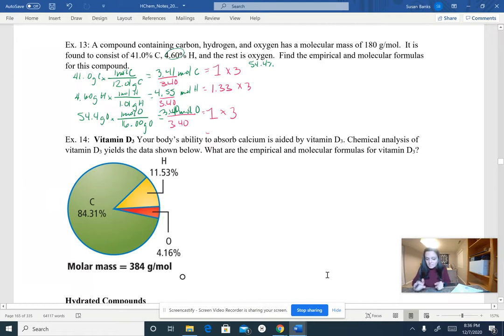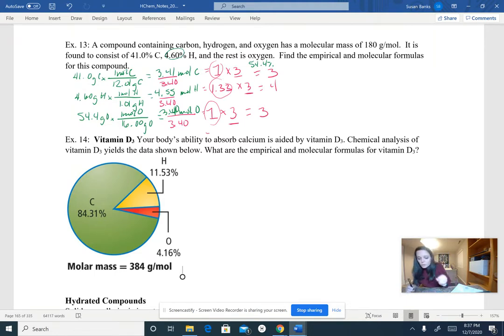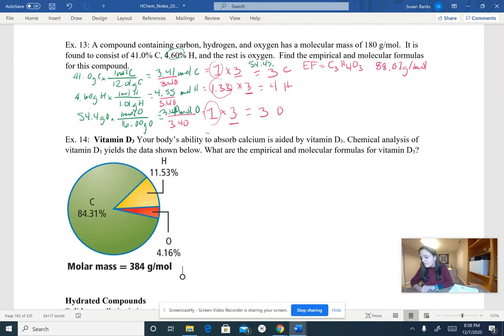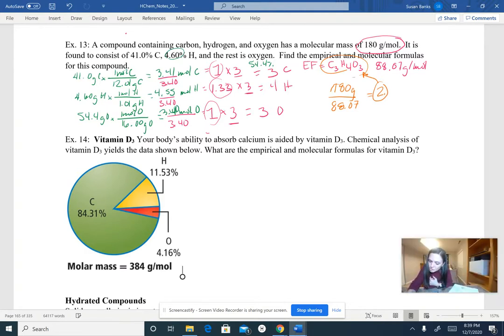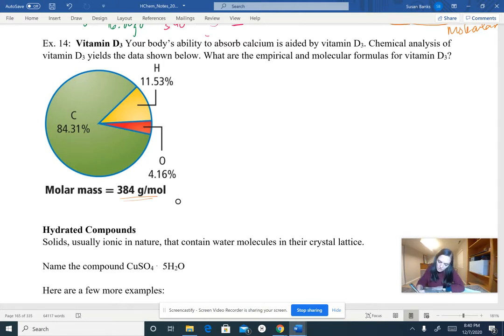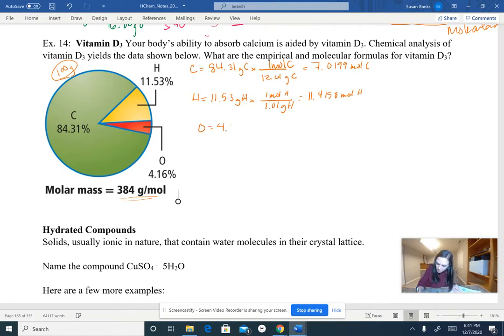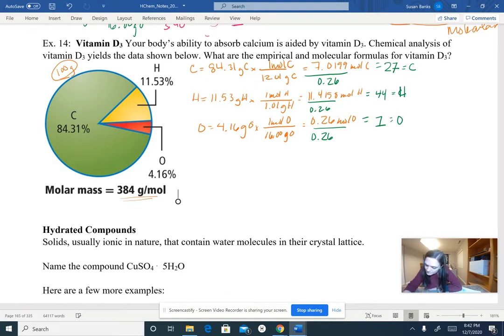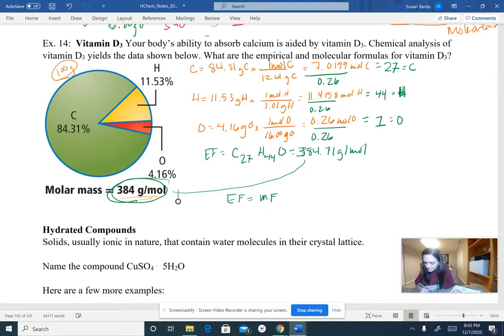Molecular Formulas Part 2